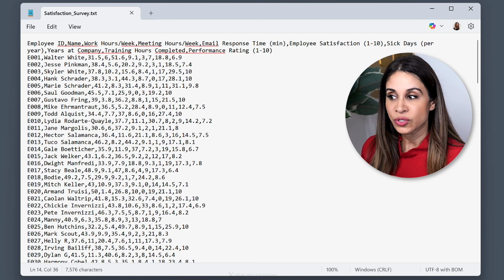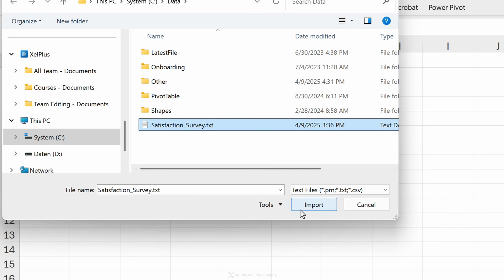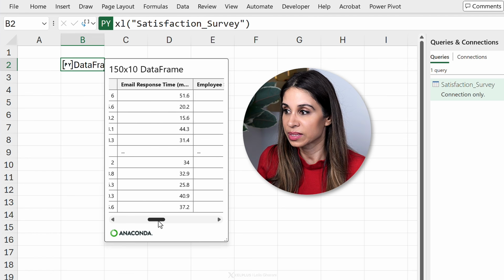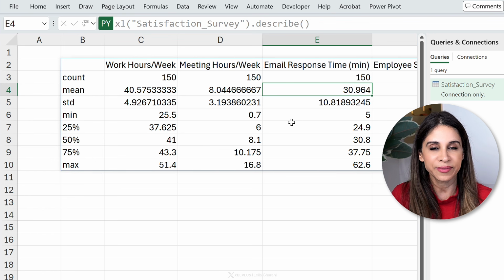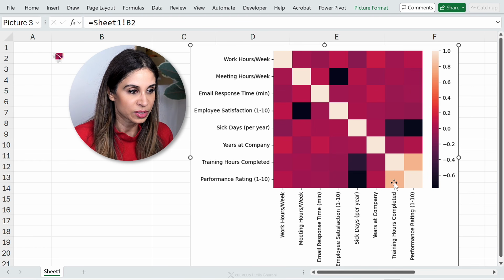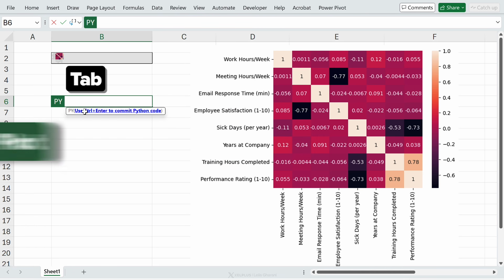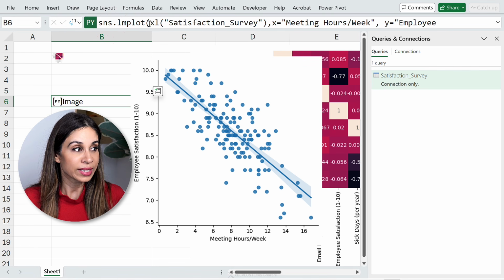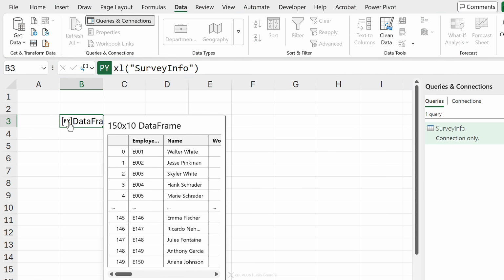Python in Excel: The Smarter Way to Use External Data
🔥 New course: Learn Python in Excel — already 3,000+ enrolled. Solve real data problems, right inside Excel

🔗 Power Query Course – Save hours each week by learning how to clean and combine your data like a pro

Can you use Python in Excel and connect to external data? That's what this tutorial is about.
If you're trying to use Python in Excel with CSV or other files—and nothing shows up—don’t worry. You don’t need to load the data into Excel. You just need to connect it the right way.

🐍 In this video, you’ll learn:
-How to connect to external files without bloating your workbook
-How to use Python to pull in, analyze, and visualize your data
-How to spot patterns with heatmaps and find insights for real decisions
-How to refresh everything in one click—without repeating your steps
This works with CSVs, Excel files, and more. No extra tools needed.

🎯 Use this if:
-You want cleaner, faster Excel files
-You need real data insights for reports or meetings
-You’re tired of repeating the same steps every time your data updates

00:00 The Right Way to Use Python in Excel on External Files
00:21 Importing CSVs the Wrong Way
01:43 How to Connect External Data Without Loading It
02:23 Using Python in Excel to Preview External Data
03:22 Summary Stats with .describe() in Python
04:18 Finding Patterns with .corr() for Correlation
05:12 Visualizing Data with Seaborn Heatmaps
07:09 Build a Data-Backed Recommendation with lmplot
08:45 Refresh Data Automatically with Power Query
10:03 Wrap-up: Why Python in Excel Is Worth It